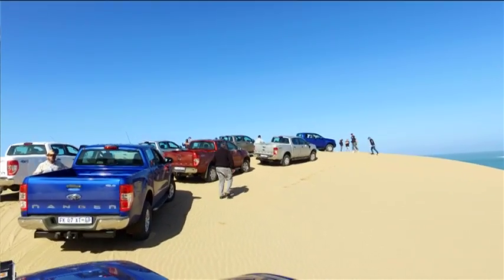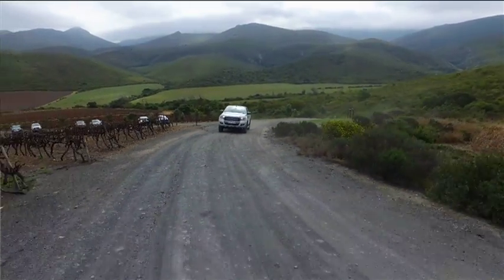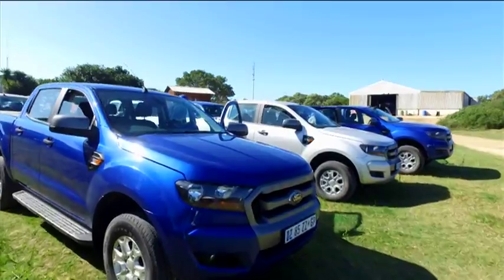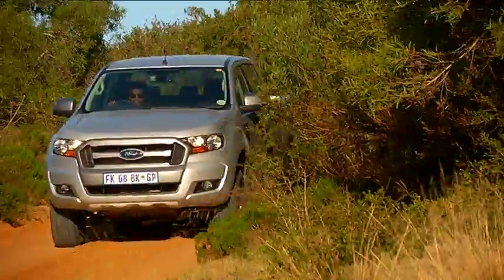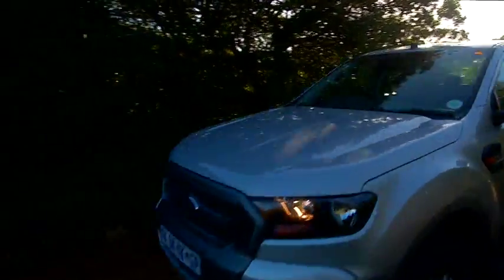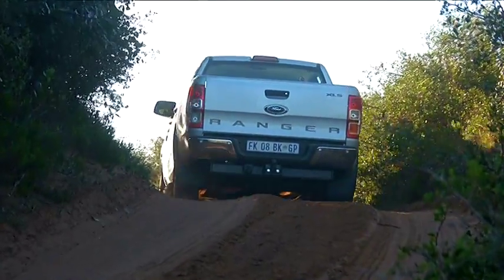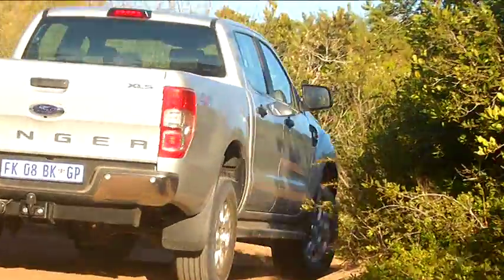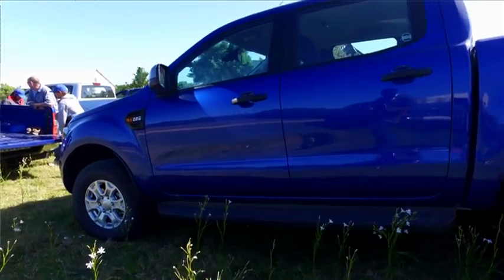2016 Ford Ranger 2 2 TDCi automatic